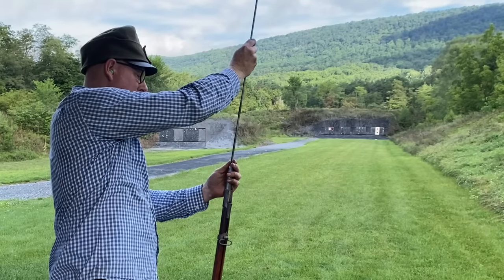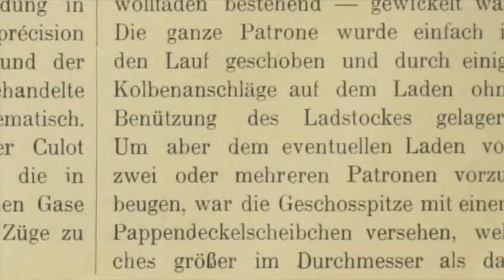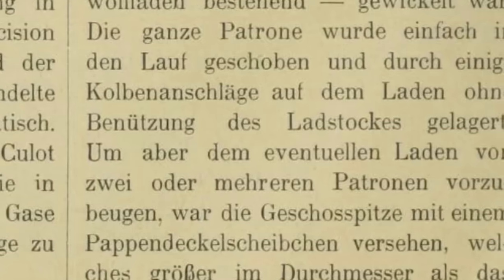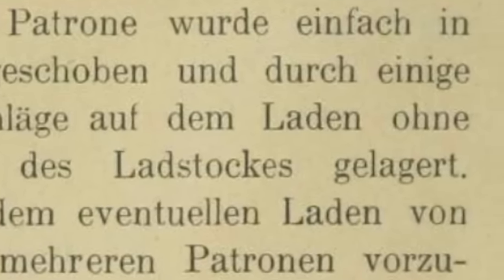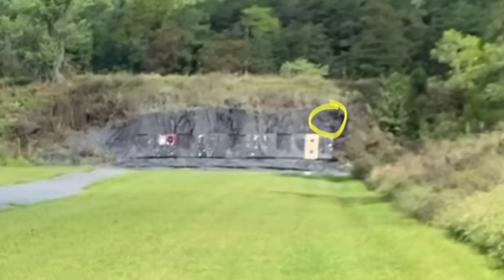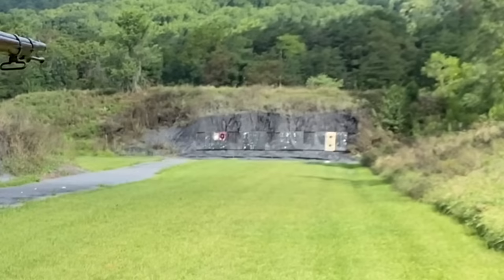Shooting the Guncotton Cartridge for the M1854 Lorenz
The first shots in 150+ years with the Austrian guncotton cartridge for the Model 1854 Lorenz rifle-musket… at least I think so. If someone else has shot a Lorenz with one of these, let me know!

“I can hear the Kaiserhymne in the distance” would have been very strange last words, if the gun would have exploded. Fortunately, it did not, history was (re) made, fun was had, and nerds may rejoice.